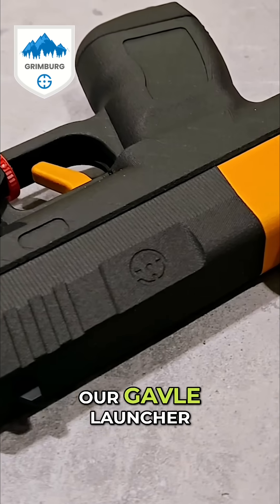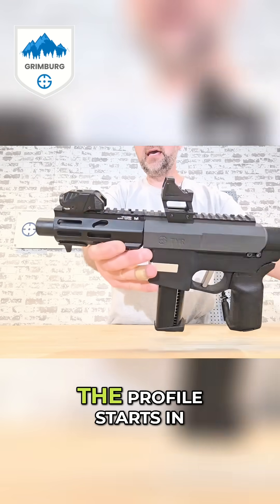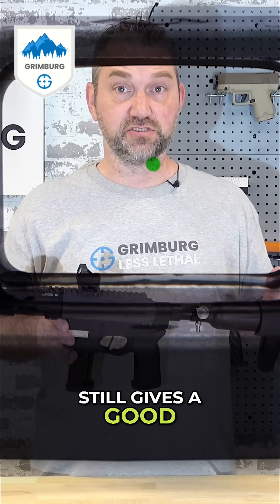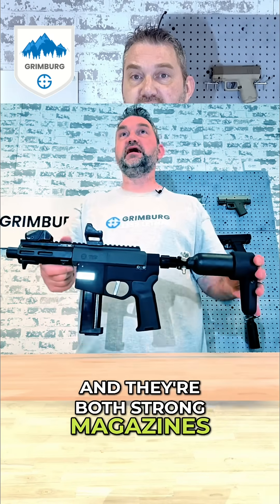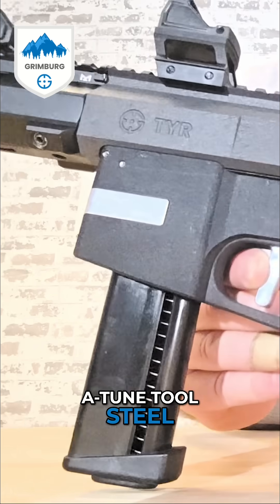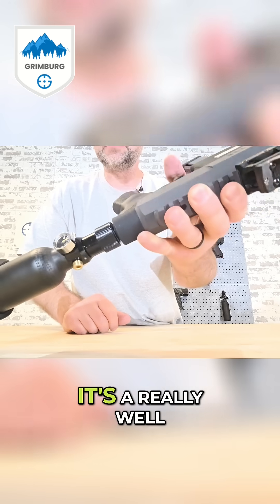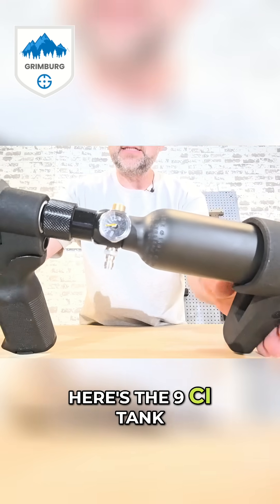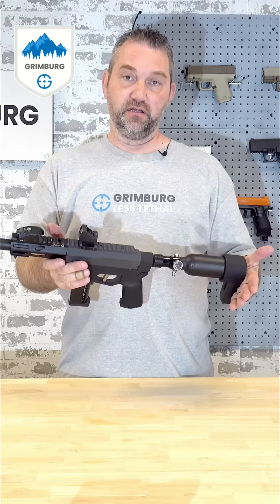New TYR Launcher: Features & Specs Explained!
Grimburg TYR Less Lethal Launcher. The TYR launcher combines Gavle tech with a rear volume chamber and 7-inch barrel for ~60 joules of power. See the optional Viridian light (500 lumens) and green dot sight. Includes Tippmann Trufeed mags and a Magpul hand stop.